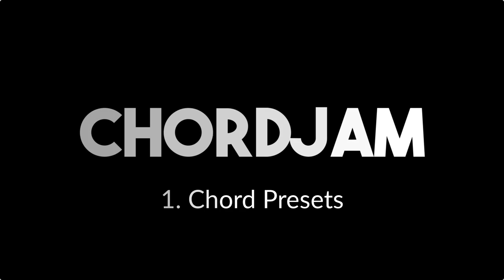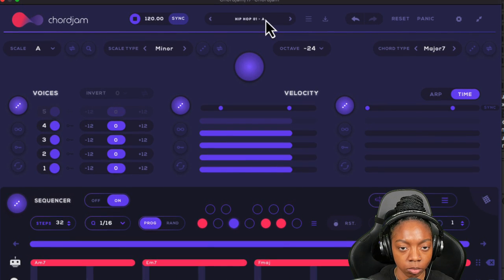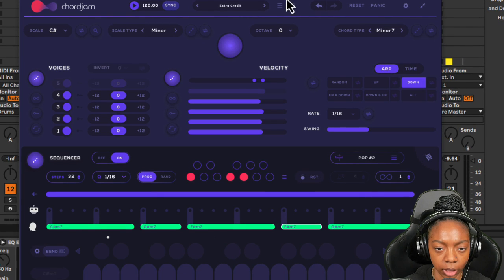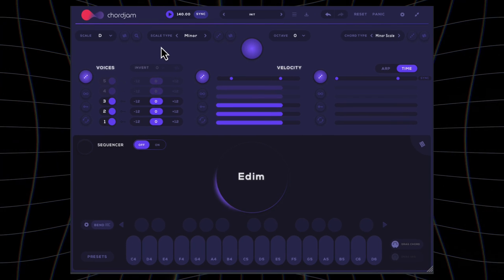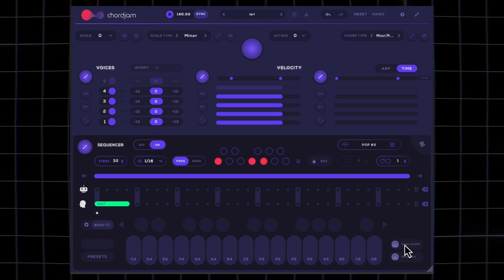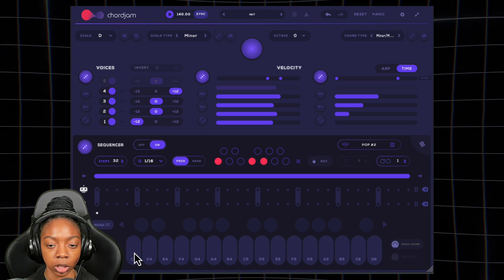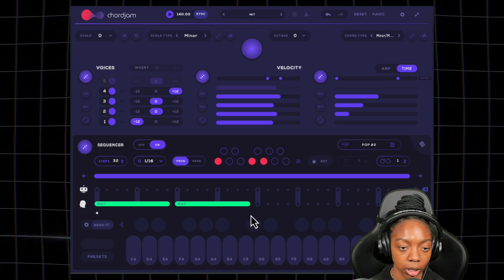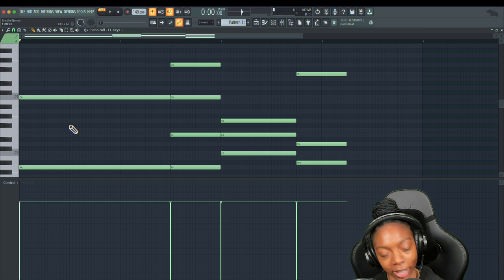The Best Chord Plugin In The World?!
I've used some of the world's best melody and chord plugins. This one is at the top of my list!

🔻 Become a VIP!